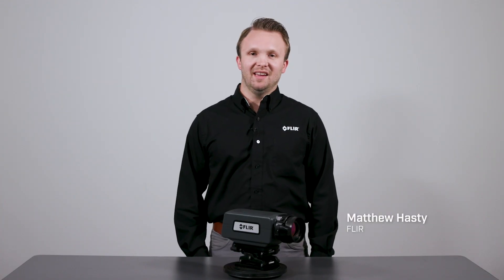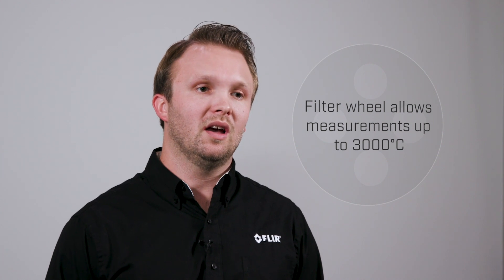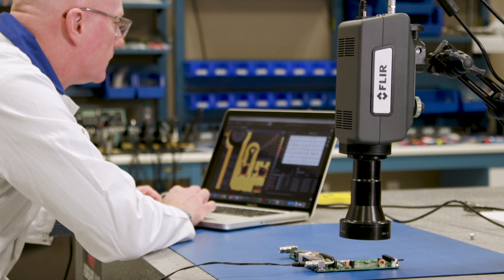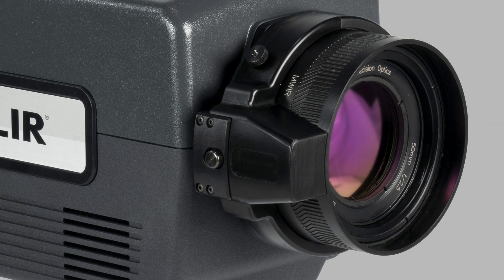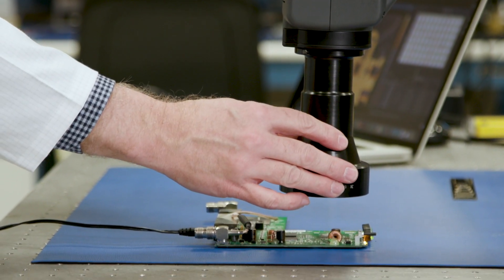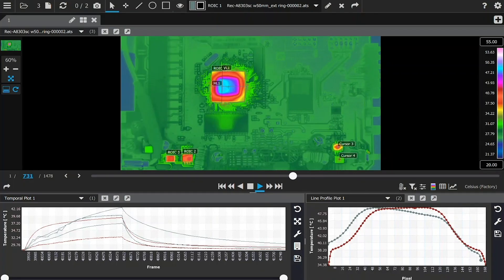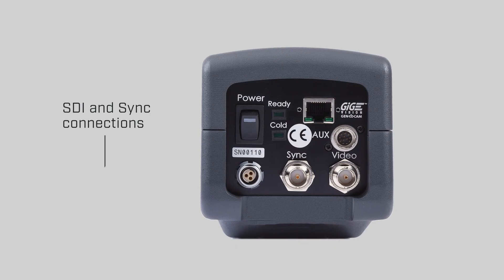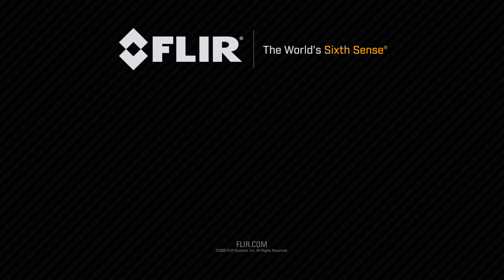Introducing the FLIR A6780 Research & Science Infrared Cameras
Introducing the FLIR A6780 midwave (MWIR) and longwave (LWIR) science infrared cameras. The ability to accurately measure thermal events over a wide range of targets and temperatures is vital for industrial, military, and manufacturing research and development applications. These new cooled thermal imaging cameras include a built-in 3-position warm filter wheel and support for motor-focus lenses to ensure meaningful data collection and analysis. Featuring 640 × 512 (327,680 pixels) resolution MWIR or LWIR detectors, the new A6780 models offer a suite of lens options including the 1X and 3X microscope lenses, which can measure temperatures on small articles.